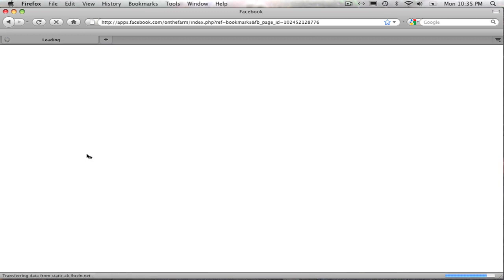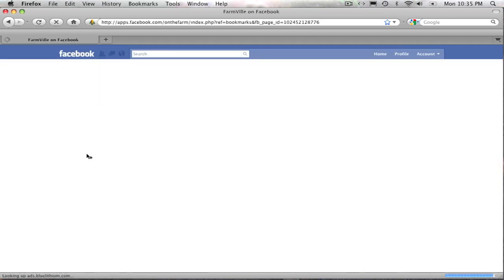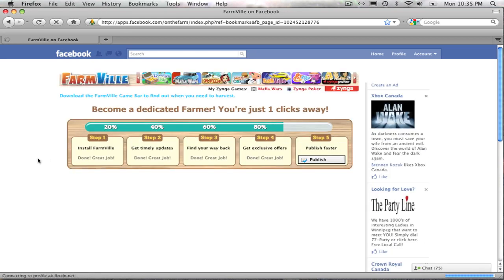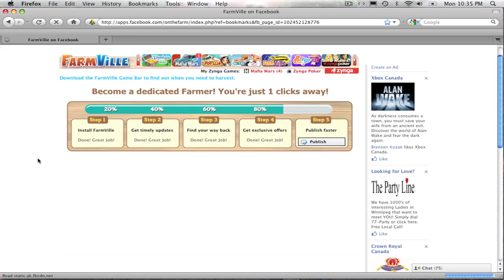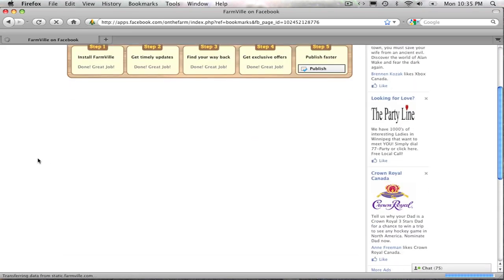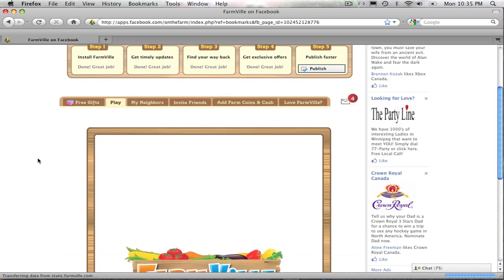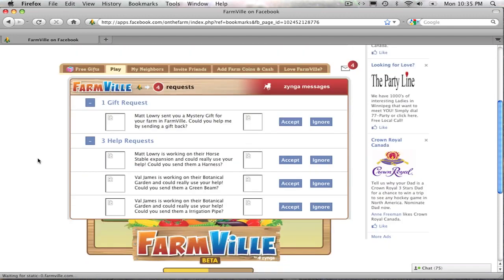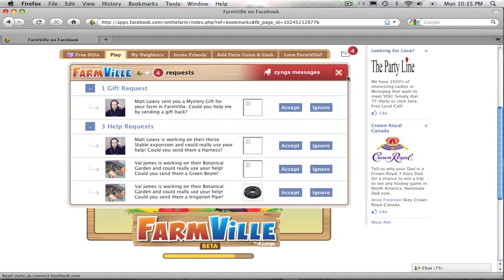The Facebook Break Up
This will break hearts and bruise souls.